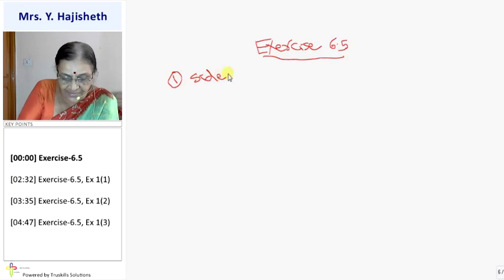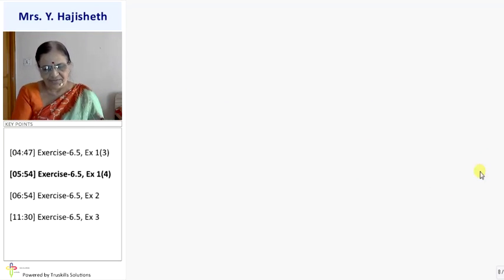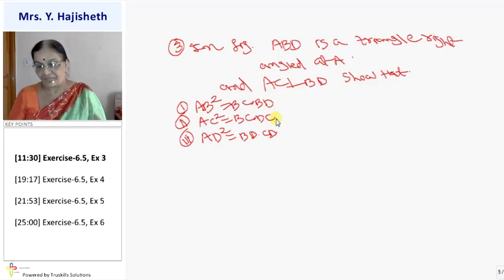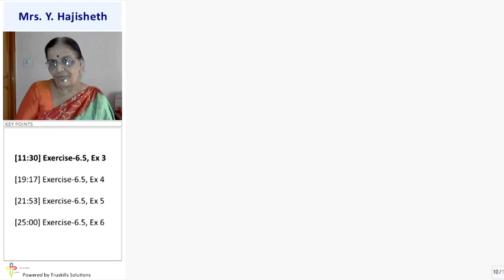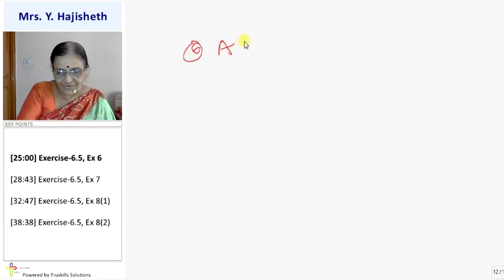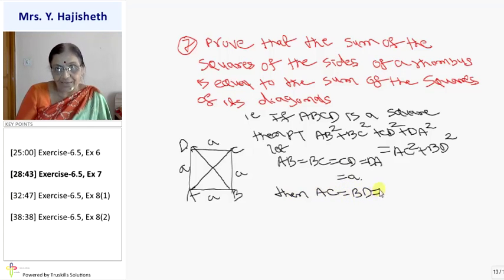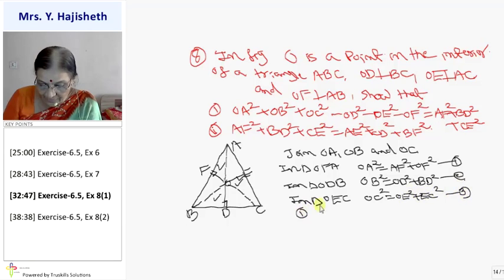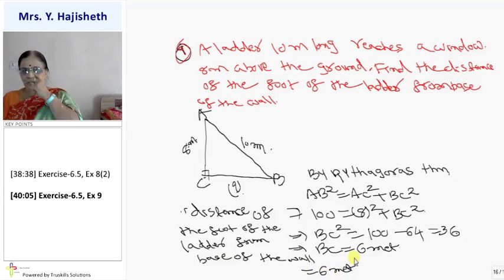Triangles - Exercise 6.5 - I - 10th Mathematics (CBSE Board)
CBSE 10 Maths, Chapter - Triangles, Topic - Exercise 6.5 - I